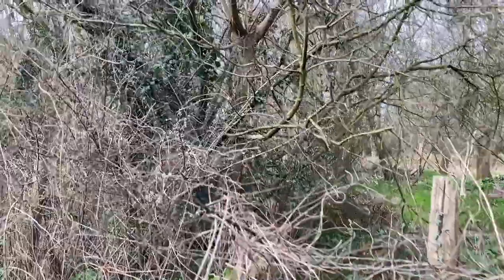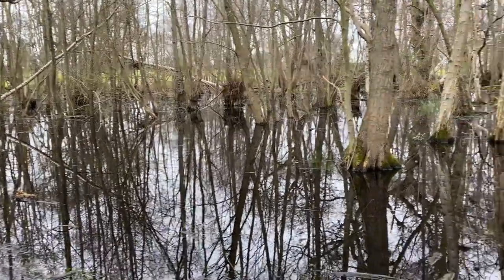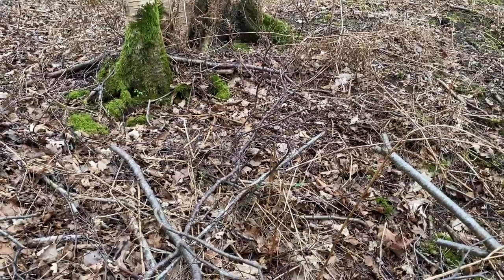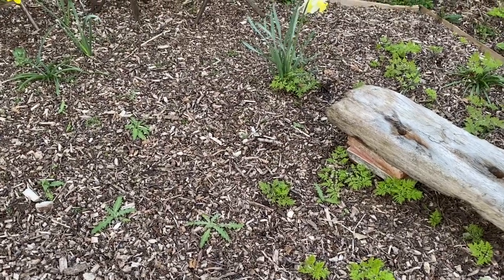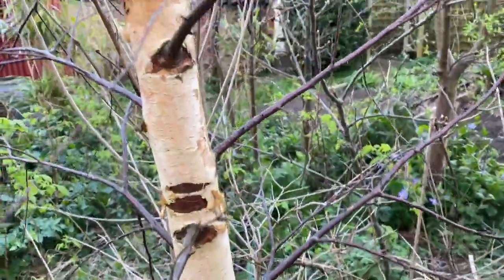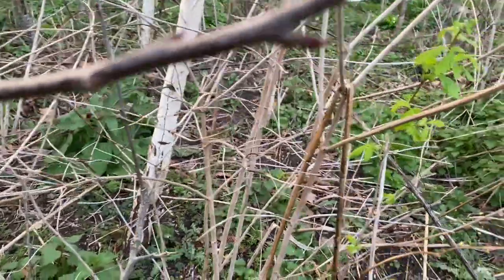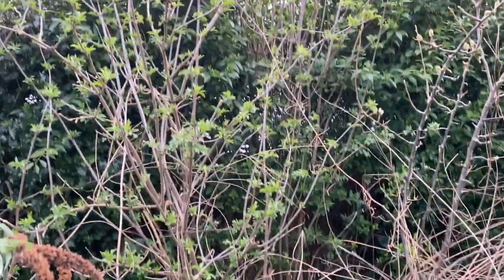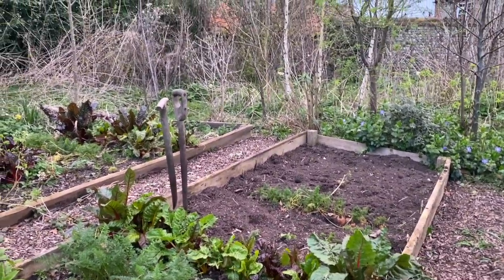Spring Arrives at my Norfolk Cottage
Intro to the series | the alder carr | collecting kindling | wild back garden tour | lighting the stove

Along a quiet North Norfolk lane lies The Old Shop, the flint cottage between the heath and the sea that is the home of artist and writer Imogen.

Here I have been working to create a sustainable and nurturing life both for myself and for the myriad wild plants and creatures who share this hidden corner of Norfolk. I know it’s time to come out of hibernation now that the dawn chorus is intensifying daily and there is an unmistakable scent of spring in the air.

If you enjoy my videos (they are not currently monetised - YouTube gets the ad revenue not me!)

I also have a Substack newsletter/blog called Bracken & Wrack, published each new and full moon. Landscape, magic, recipes, seasonal musings, the weird and the wonderful. There’s less focus on the cottage and more on the folklore under our feet.

On Instagram and Facebook I’m @theoldshopnorfolk if you’d like to say hello there.